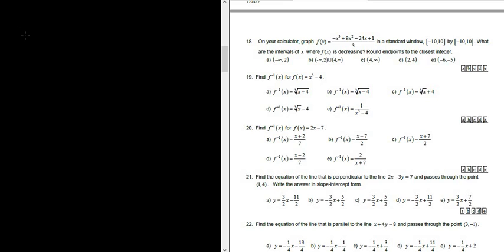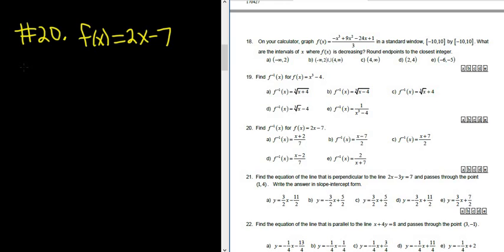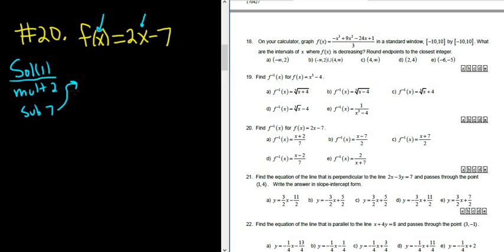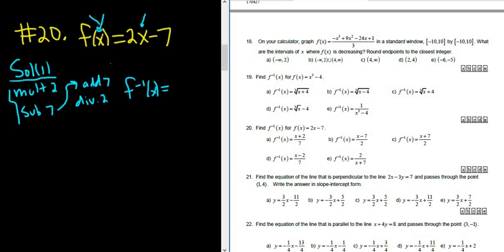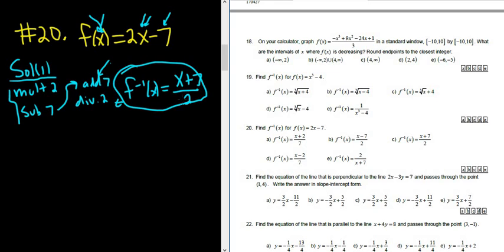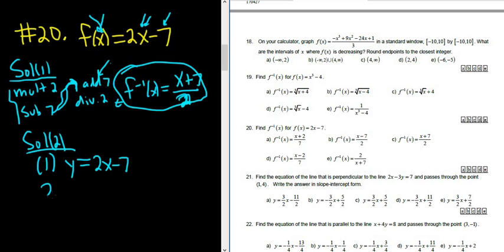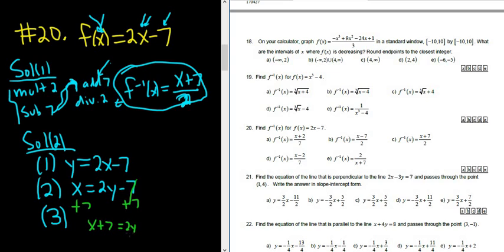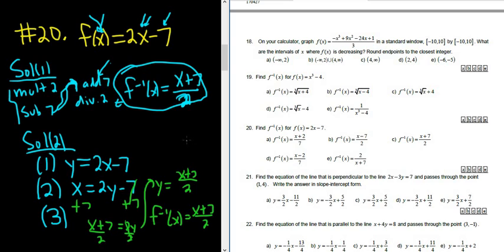#20. Find f^(-1)(x) for f(x) = 2x - 7